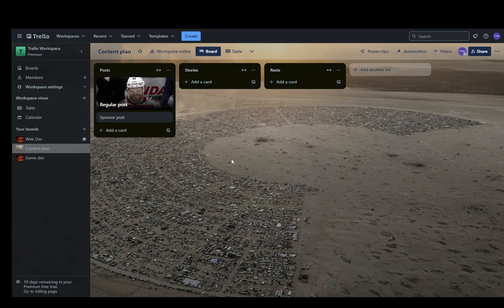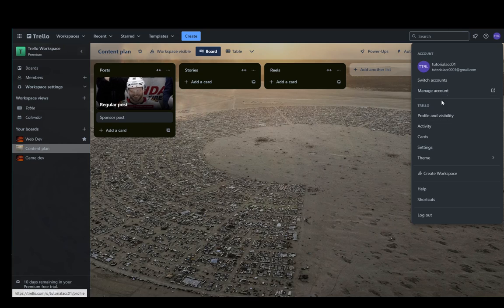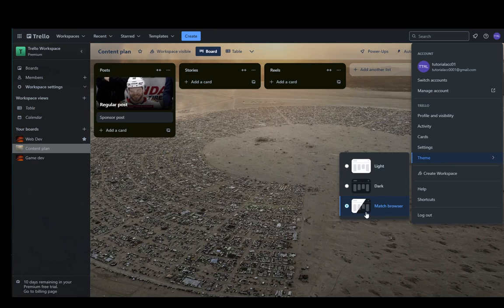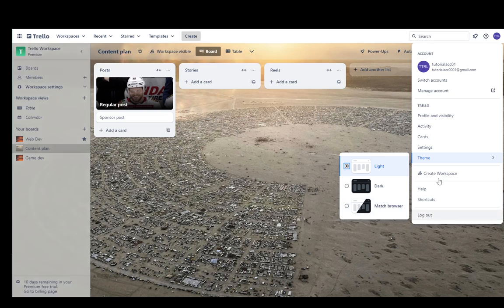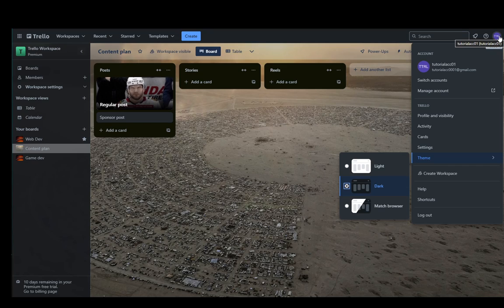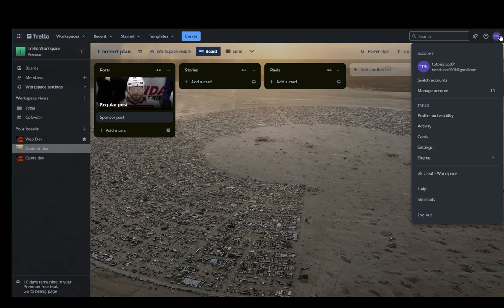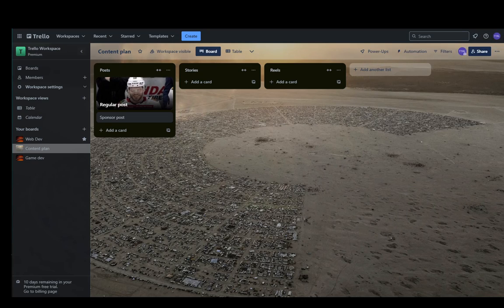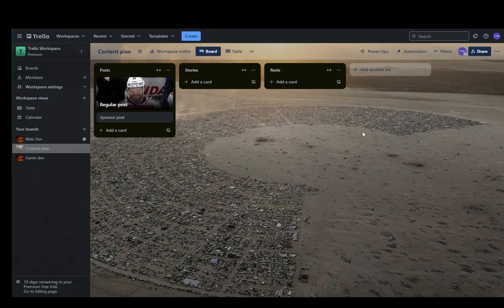How To Enable Trello Dark Mode Tutorial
Today we talk about enable trello dark mode,dark mode,trello tutorial,how to use trello